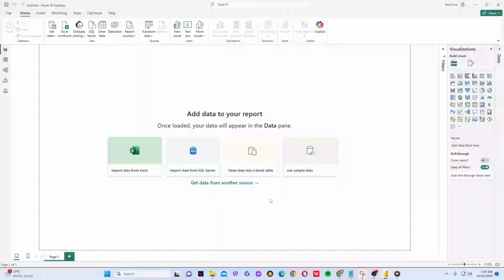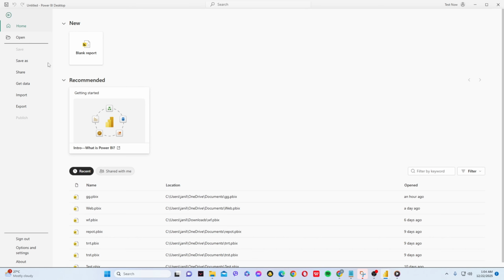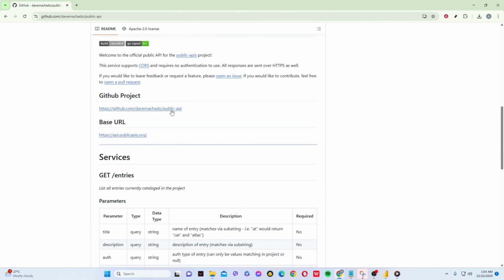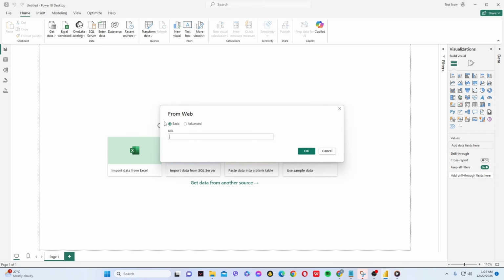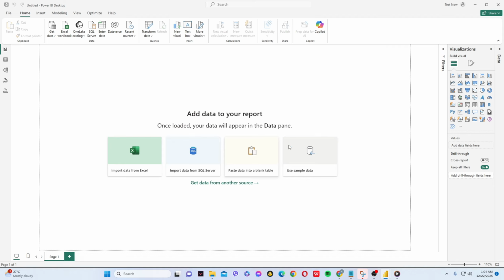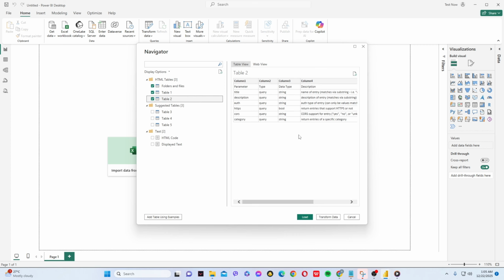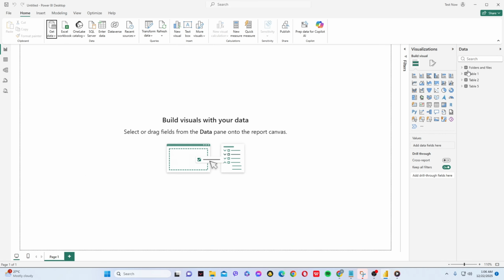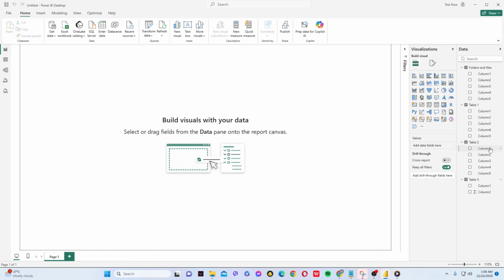How To Import Data in Power BI Using API 2026 (Step by Step)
how to import data into Power BI using an API so you can connect live or dynamic data sources directly into your reports. If you need to pull data from web services, SaaS platforms, or custom applications into Microsoft Power BI, this guide shows the correct and reliable method.

You’ll learn how to connect to a REST API using Power BI’s Web connector, handle JSON responses, transform data with Power Query, and manage authentication methods like API keys or headers. The video also covers common issues such as API errors, refresh failures, pagination problems, and data not loading correctly.